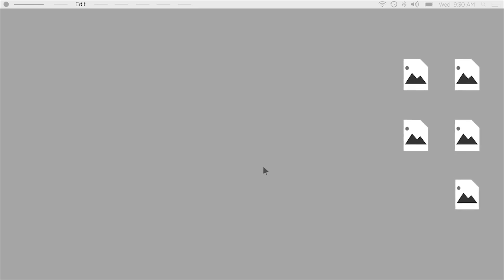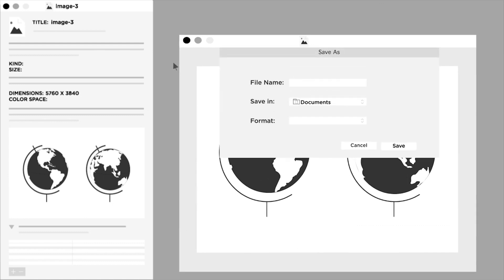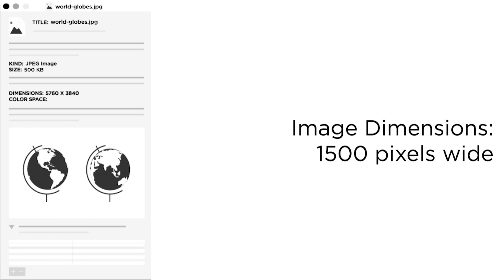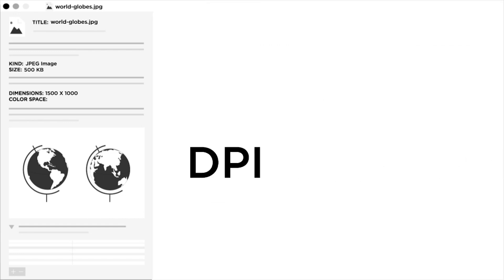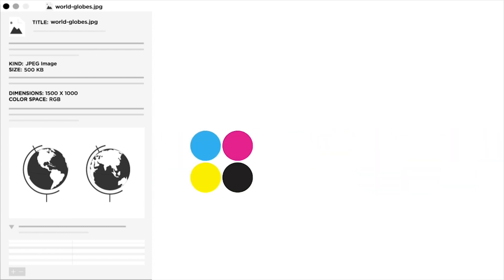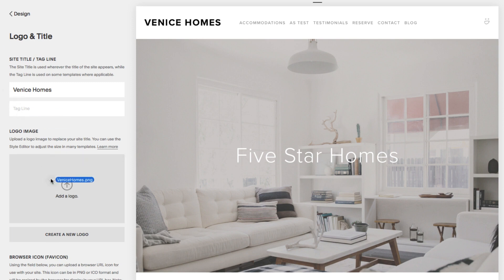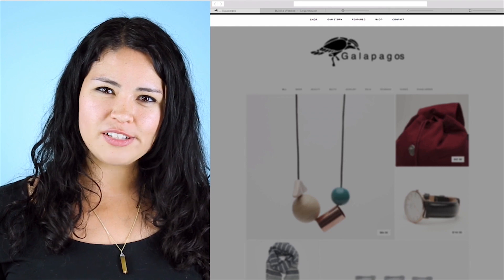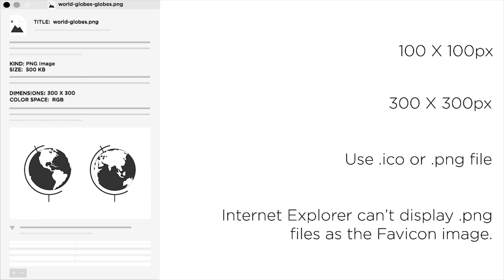Formatting Images Tutorial | Squarespace 7.0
This video is applicable to Squarespace 7.0 only. Images are the first things that visitors notice on your Squarespace website. To ensure that your images look the best and are at the highest quality they can be, it's key to format them correctly. Watch this video for best practices for image formatting - we cover file dimensions, image resolutions, logo formatting, and favicons.